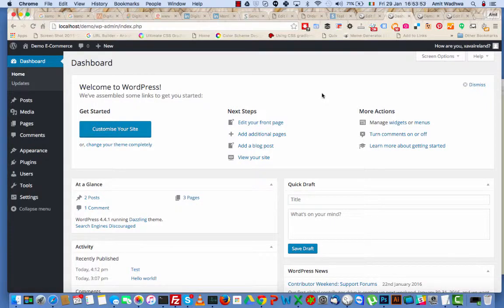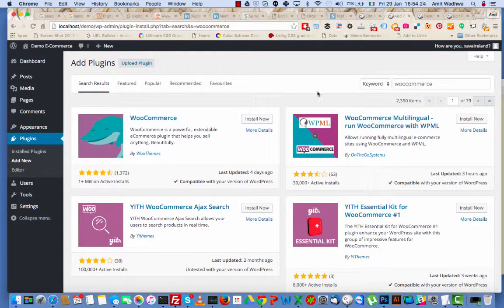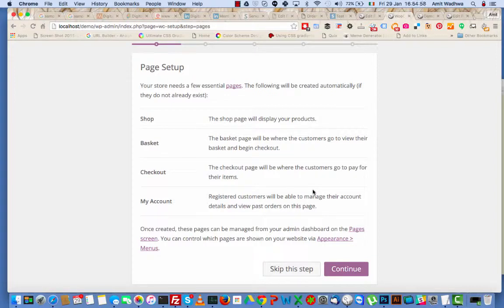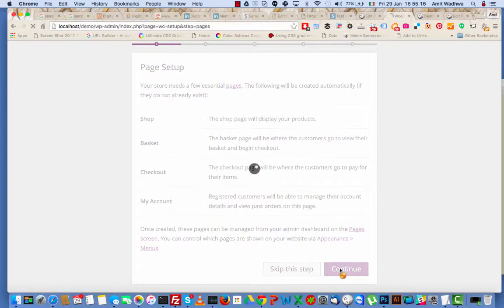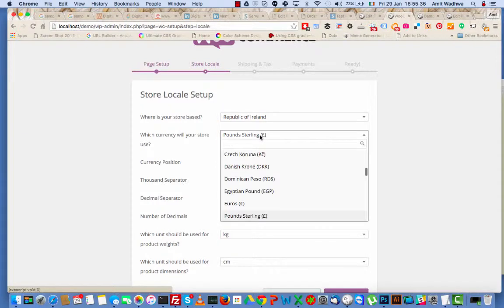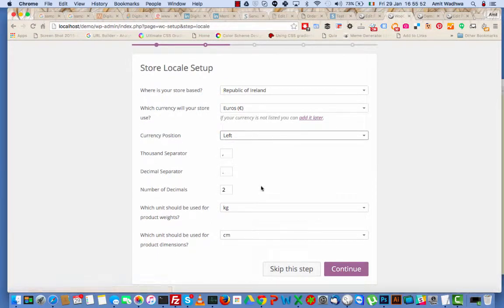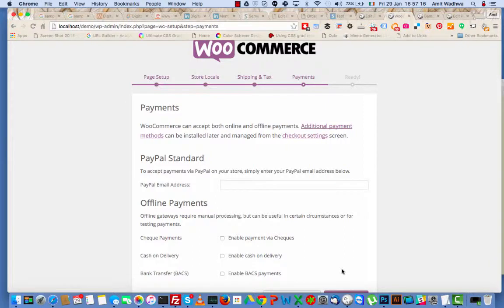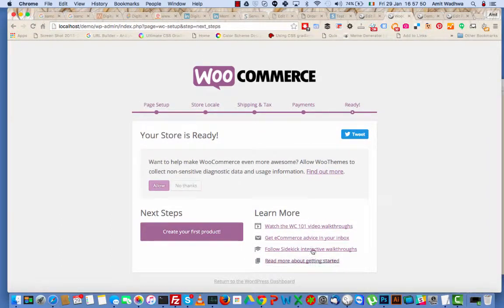installing woocommerce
Video walkthrough of WooCommerce installation in wordpress